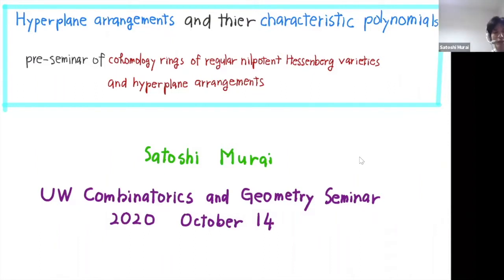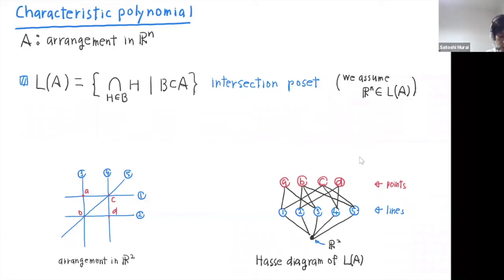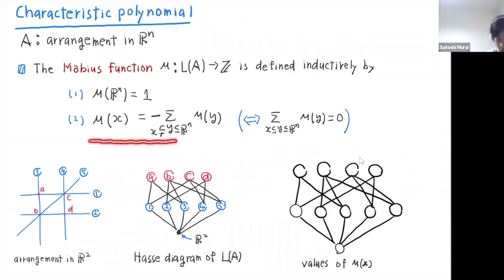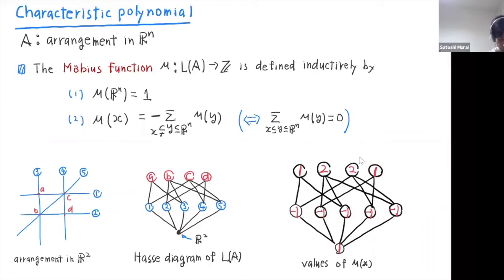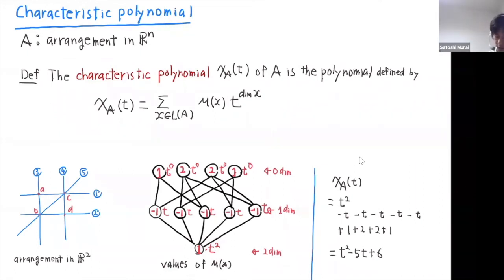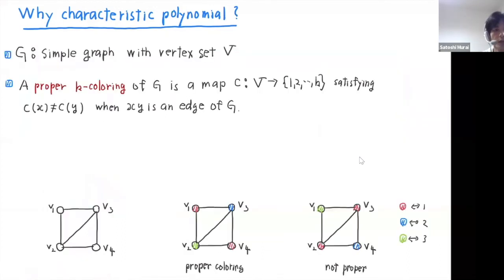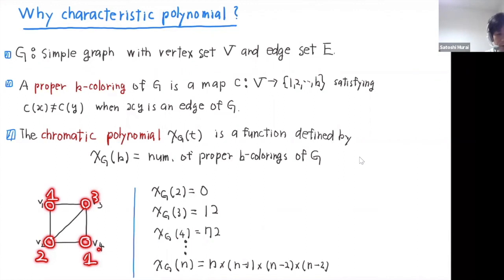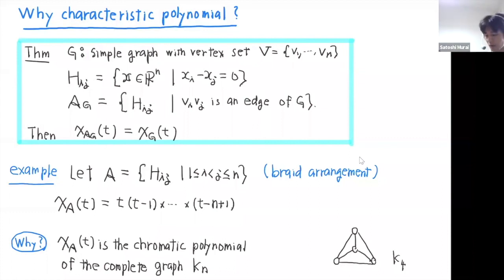UW Combinatorics Pre-Seminar: Satoshi Murai -- October 14, 2020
Title:   Cohomology rings of regular nilpotent Hessenberg varieties and hyperplane arrangements

ABSTRACT: An ideal arrangement is a hyperplane arrangement defined by a lower ideal in the poset of positive roots of a root system. This arrangement is known to have a close connection to a regular nilpotent Hessenberg variety. In this talk, I will show that we can compute the cohomology ring of a regular nilpotent Hessenberg variety from the logarithmic derivation module of ideal arrangement. If time allows, I will also talk about monomial basis of these cohomology rings in type A. The talk is based on a joint work with T. Abe, T. Horiguchi, M. Masuda, T. Sato and a joint work with M. Harada, Horiguchi, M. Precup and J. Tymoczko.